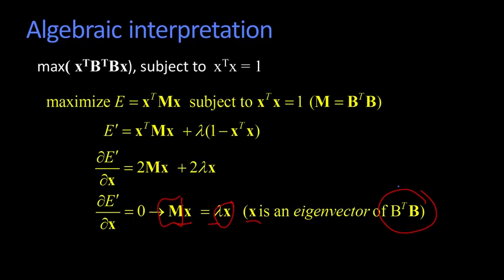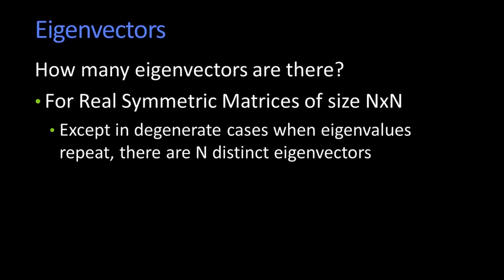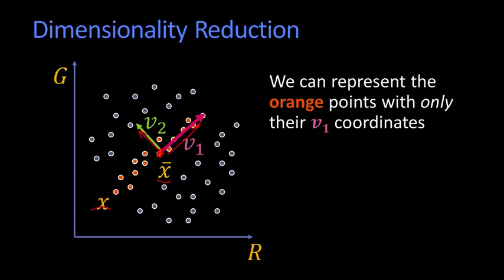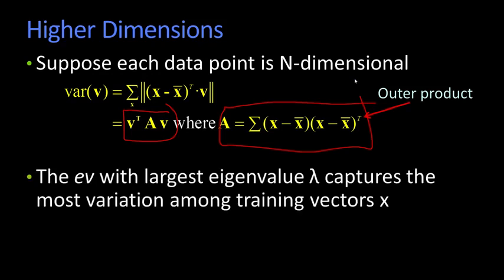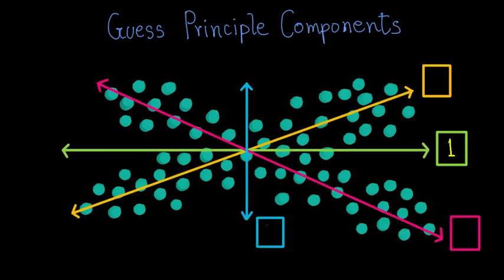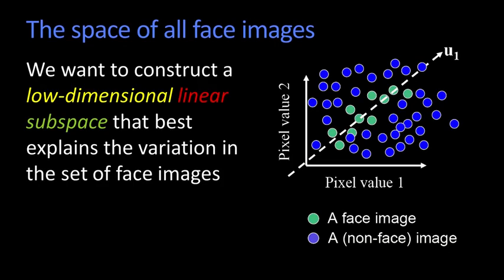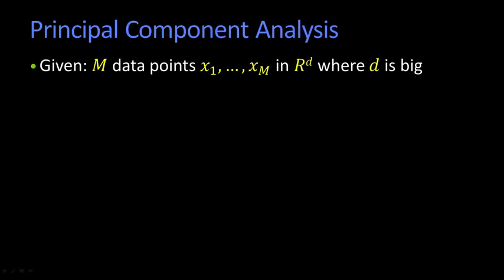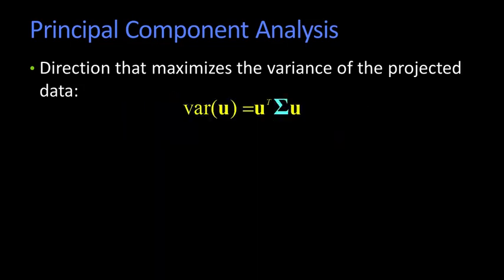Computer Vision Aaron Bobick 363 847 051